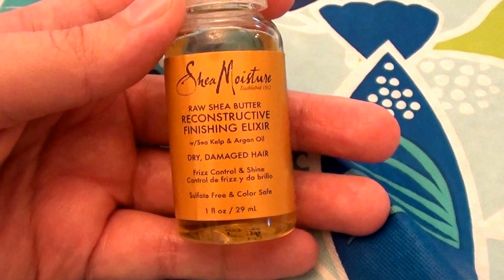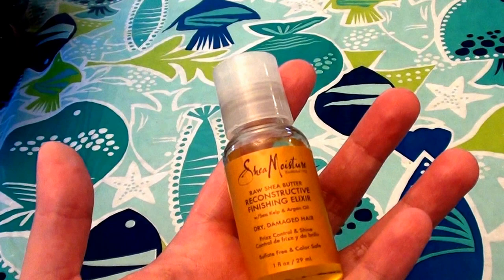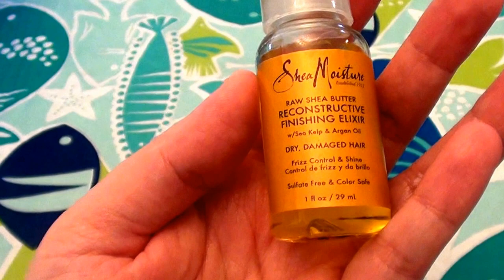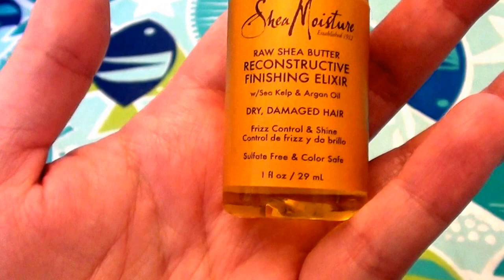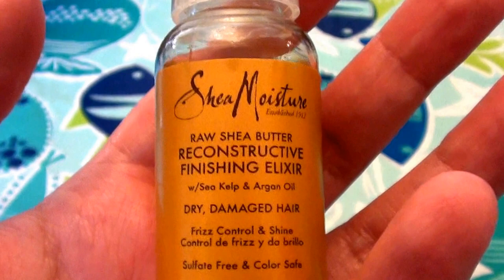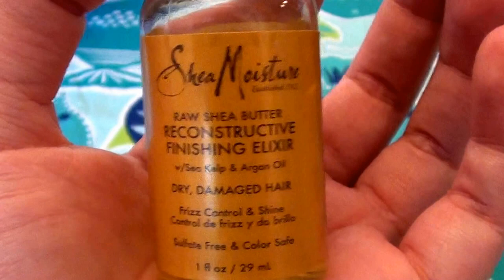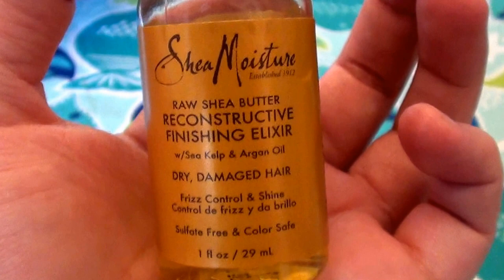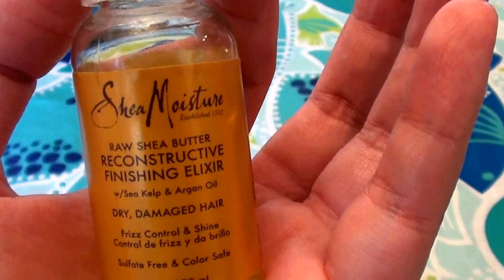SheaMoisture Raw Shea Butter Reconstructive Finishing Elixir Dry Damaged Hair...CRUELTY FREE